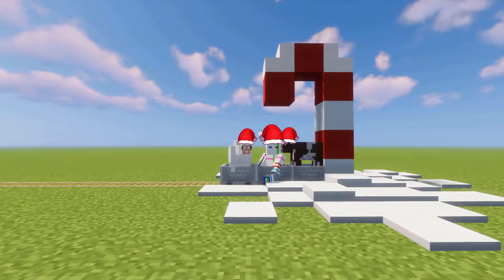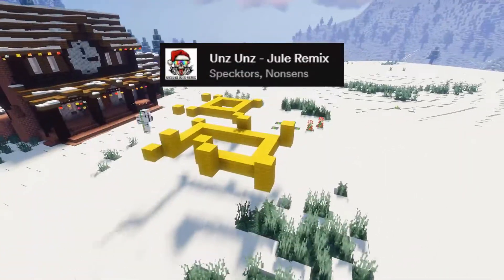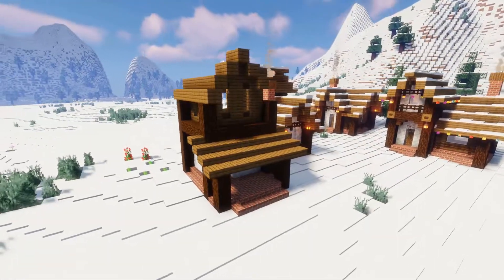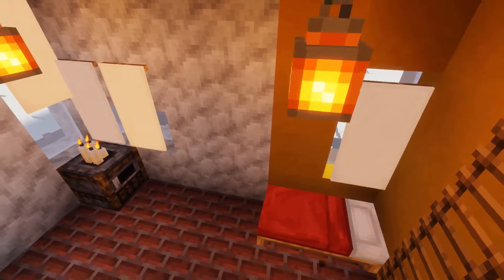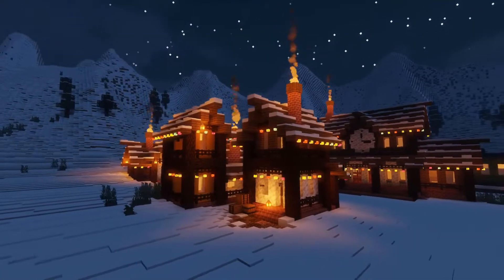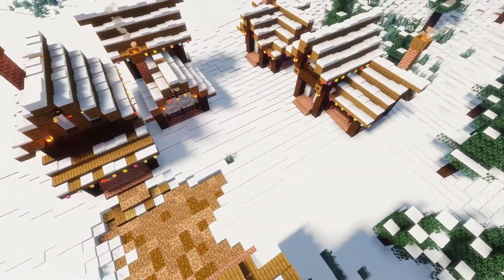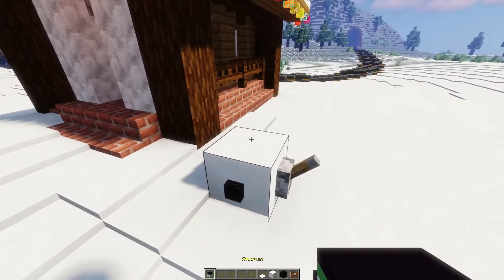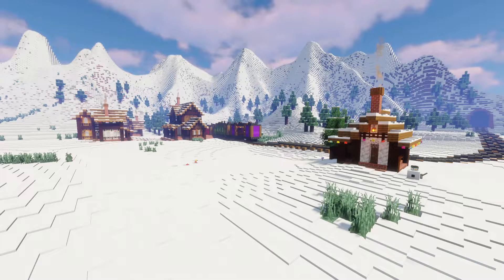Easy Village Houses that are Super Cute! - Minecraft Builds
So it's already the 4th, and today we are actually building some houses for the village and making them as Christmasy as possible! Small houses like these are super easy to build and can make you feel like you are making a lot of progress on your town, at least that is how I feel xD I also show a tip on how you can use custom heads to spruce up your decorations!
I had a ton of fun building this and I hope you enjoy the video ;-)

How to get a commandblock:
/give @p Minecraft:command_block

Command for command block to get the snowman:
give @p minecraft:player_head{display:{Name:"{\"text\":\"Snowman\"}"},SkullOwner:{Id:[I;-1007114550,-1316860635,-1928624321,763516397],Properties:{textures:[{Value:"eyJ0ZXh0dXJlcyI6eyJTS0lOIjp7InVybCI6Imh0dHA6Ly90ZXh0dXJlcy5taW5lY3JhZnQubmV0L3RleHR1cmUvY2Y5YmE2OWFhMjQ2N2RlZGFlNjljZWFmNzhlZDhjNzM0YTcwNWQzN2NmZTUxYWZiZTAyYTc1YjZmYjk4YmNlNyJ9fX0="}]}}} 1